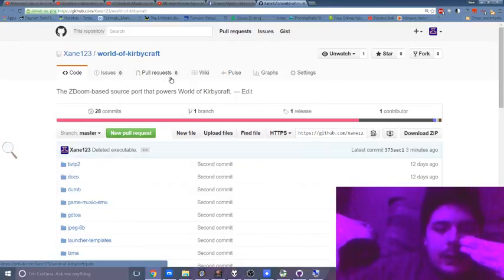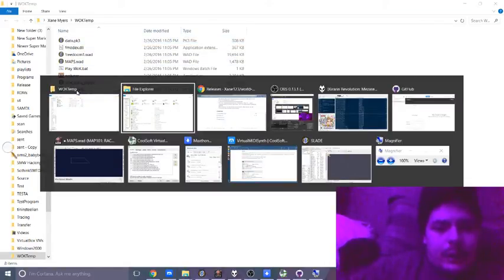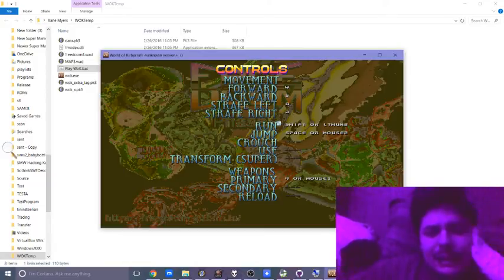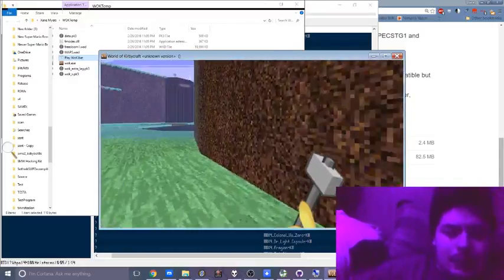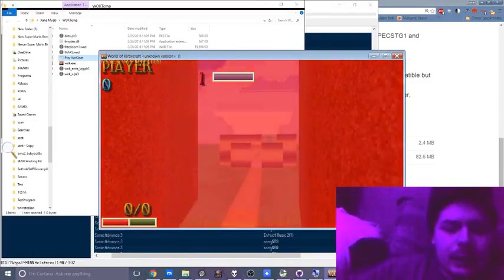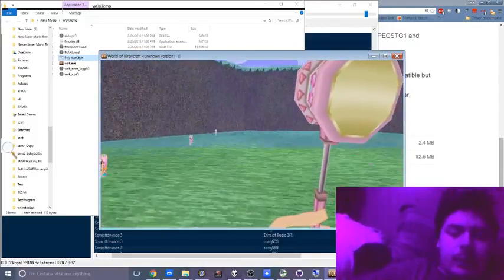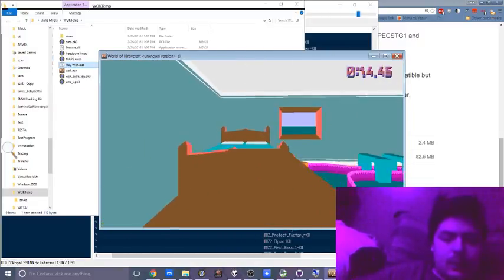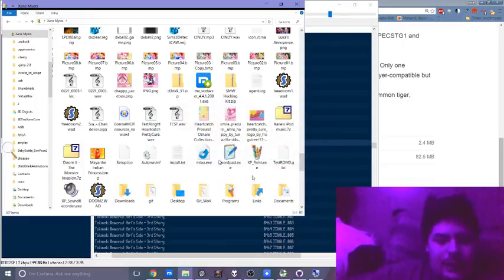[Very Outdated!]How to Install World of Kirbycraft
This is a very old video, kept only for how historic it was, the first time I released the very early, very incomplete "World of Kirbycraft", now named Magical Mary 1. If you want to install it, you're better off installing the latest version instead, as World of Kirbycraft never had much to show.

* Go to magicalmary.thex.site and scroll down. Download the engine (probably Windows-only, though you can build for UNIX-based operating systems using the source code) and game data there.

* Extract the game data somewhere, then the engine. (On UNIX, compile the source then move the executable into the same folder as the game data.)

* Double-click the "PlayGame.exe" file and the game will start! (UNIX? Use Terminal to start the game, using "./gzdoom" or "./playgame", based on what the executable is named. If your MacOS works well, you can just run the app...hopefully. I'm a Windows user.)

Again, this historical video shows what little there was back in 2016 when I first released World of Kirbycraft v1.0-alpha.